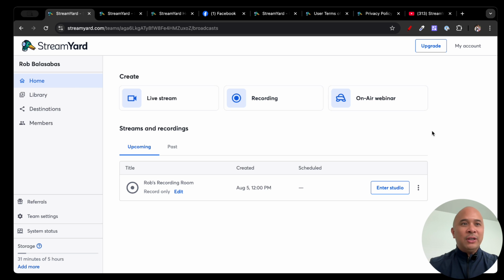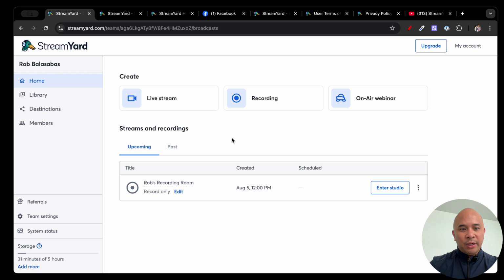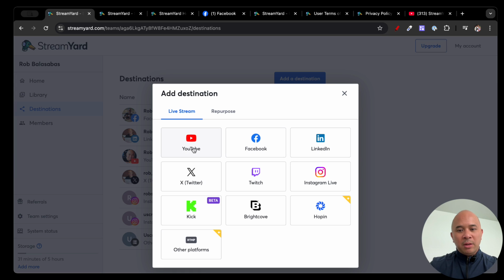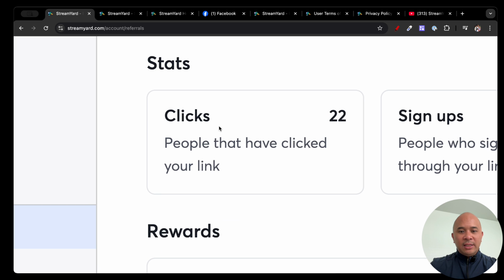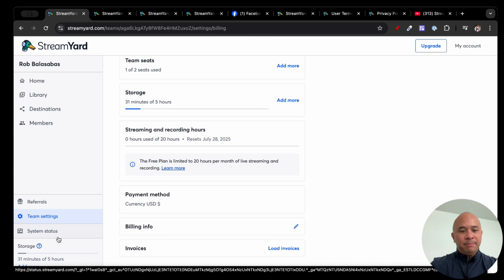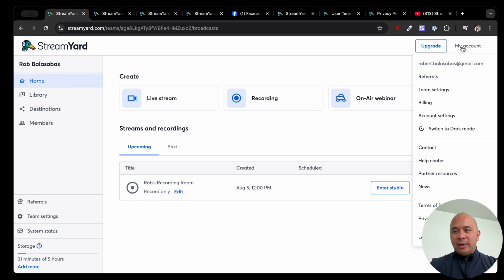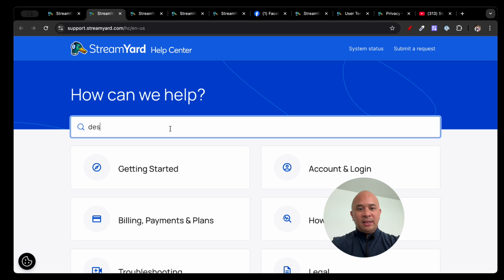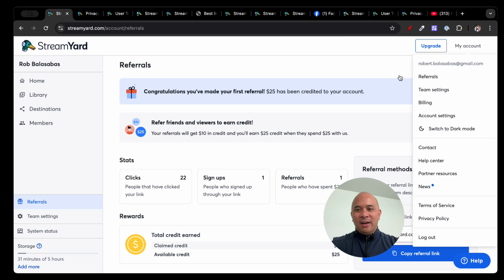STREAMYARD Tutorial | Dashboard Demo Walkthrough 2025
Here's a STREAMYARD FULL WALKTHROUGH 2025 video for anyone looking to get started with @StreamYard today! If you have any Streamyard questions for me, just drop them in the comments, and I'll be happy to answer them for you in future videos.